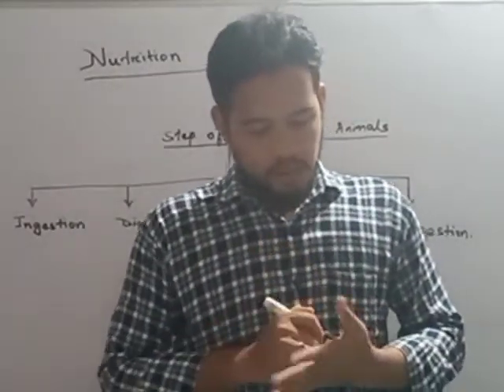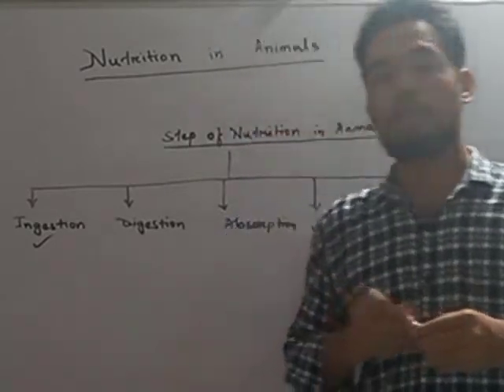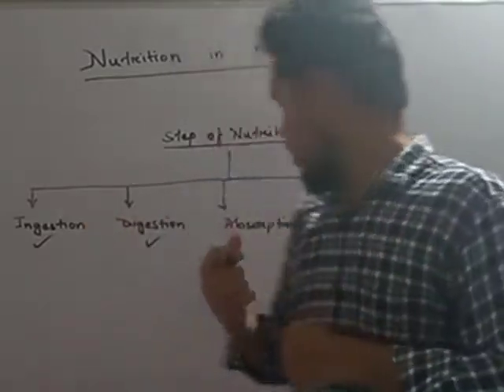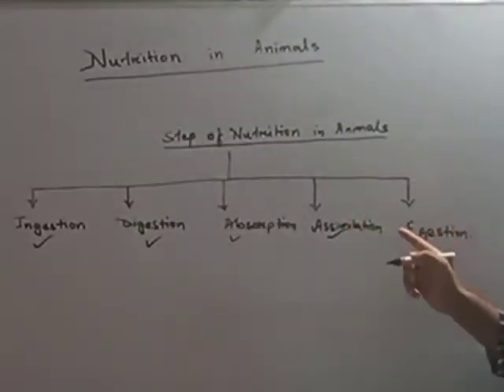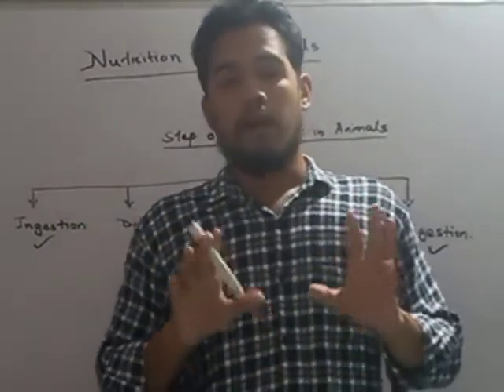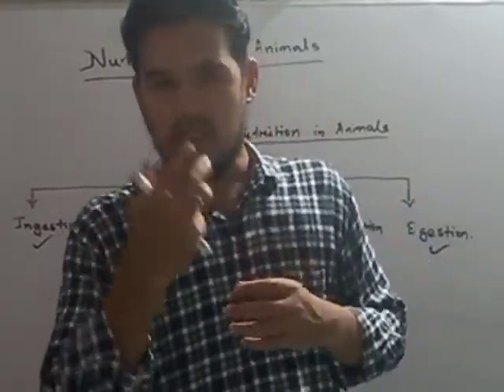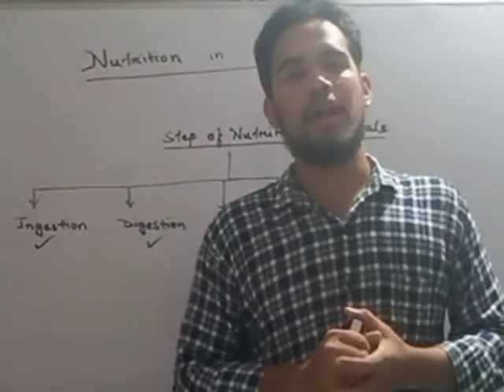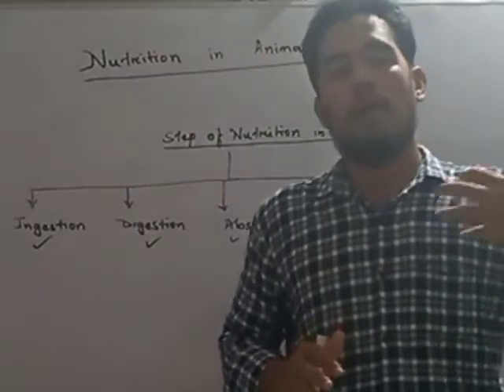Nutrition In Animals || Science || Class 7 || Part 1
In this video i have explained the Step of nutrition in animals..

In my next video i will explain Human Digestive System, Nutrition in Ruminants and Nutrition in Amoeba